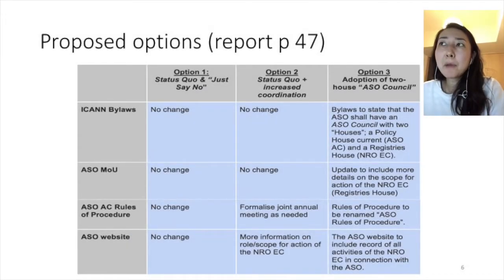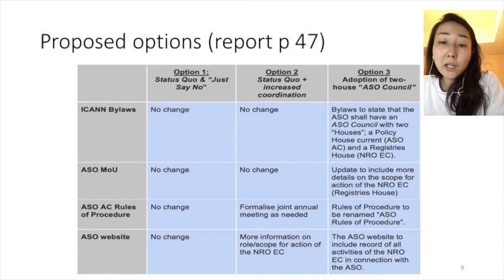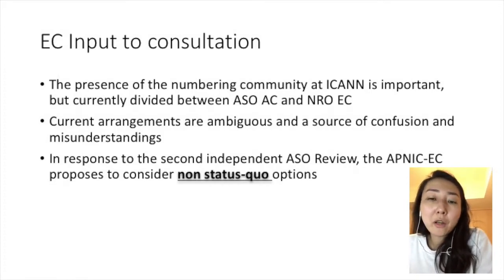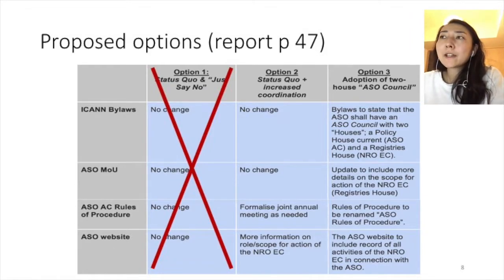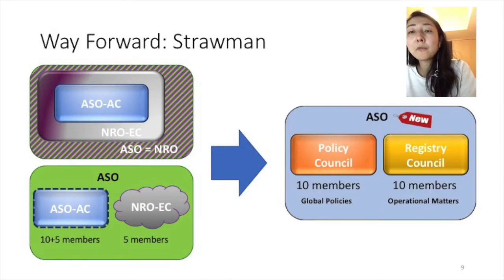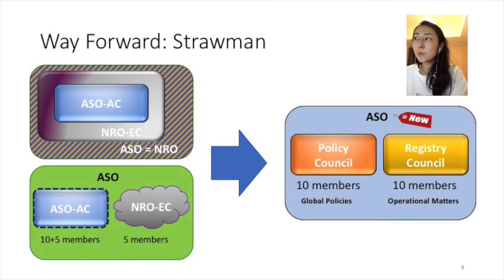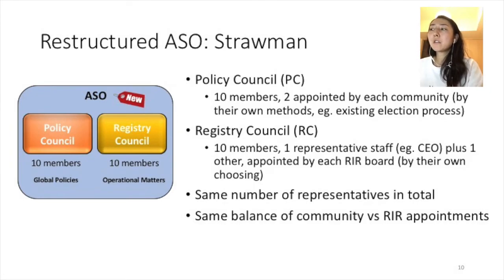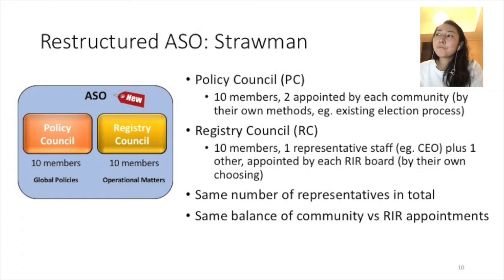ASO Review session, APNIC 45: a way forward - strawman proposal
Based on Option 3 from the ASO Review report by ITEMS, and considering informal discussions of the ASO-Review Working Group, Izumi Okutani presents a strawman proposal to the APNIC community at APNIC 45.